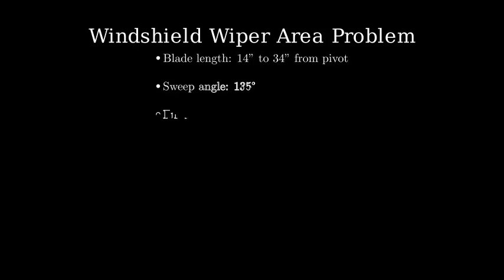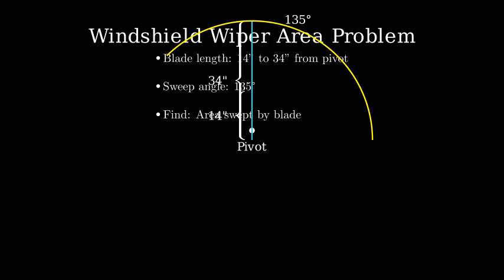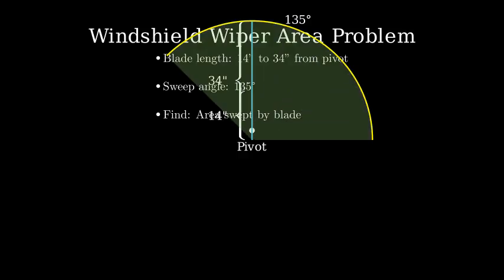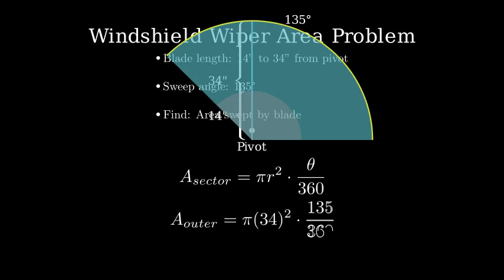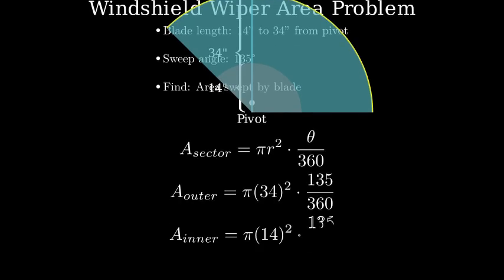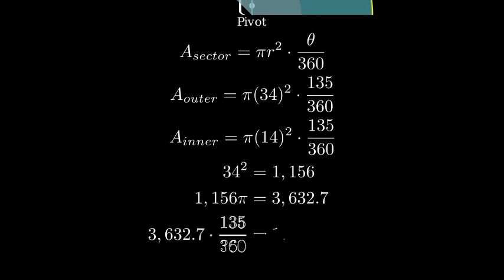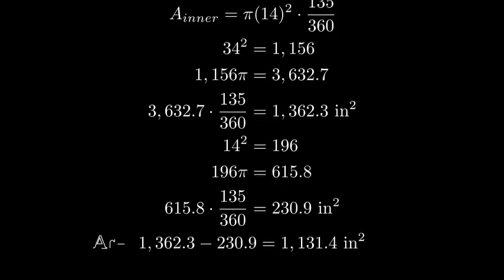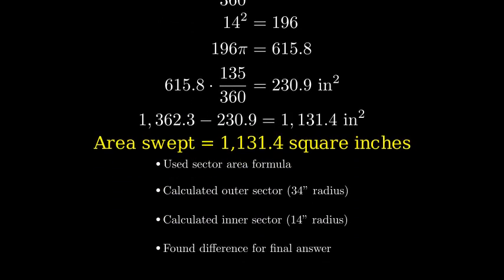Windshield Wipers The top and bottom ends of a windshield wiper blade are 34 in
Please provide more details or let me know how I can assist you with this information.